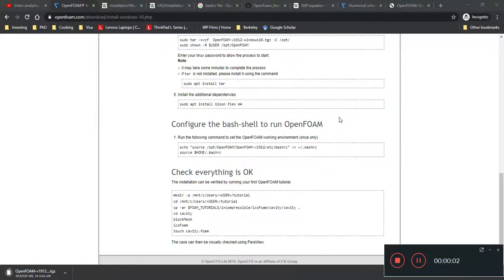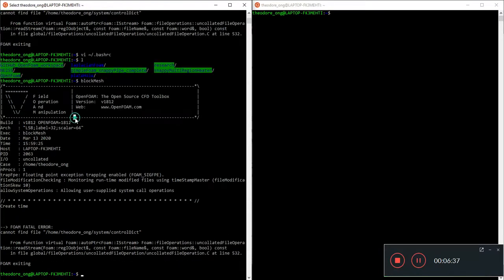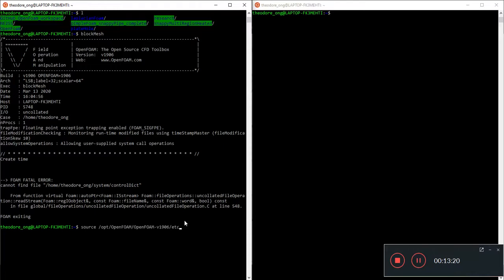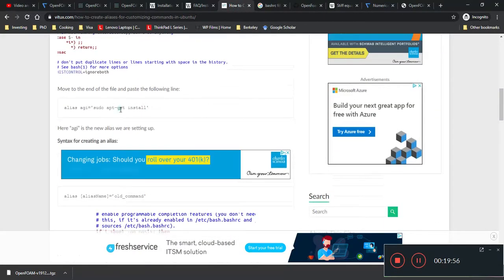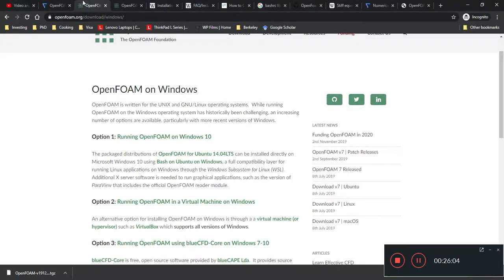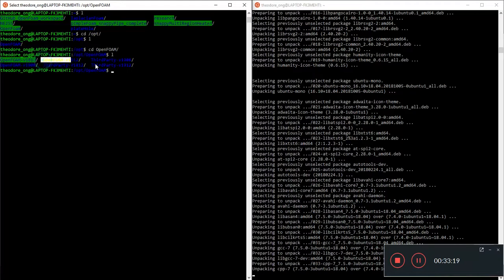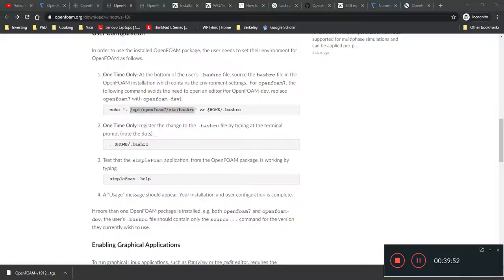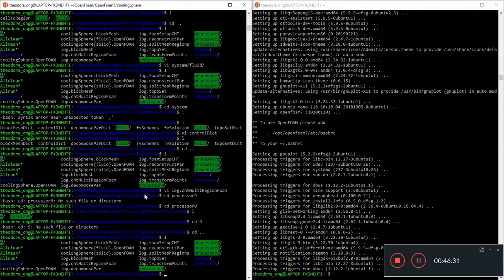OpenFoam win10 - Update and Run Multiple versions of OpenFOAM (both branches)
How to Update OpenFoam and run the ESI version alongside the OpenFoam.org version.